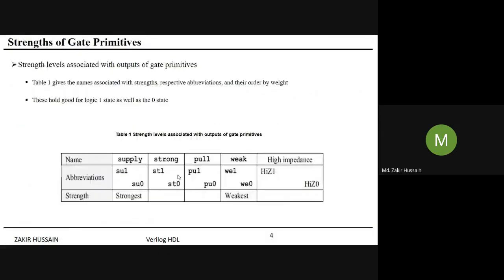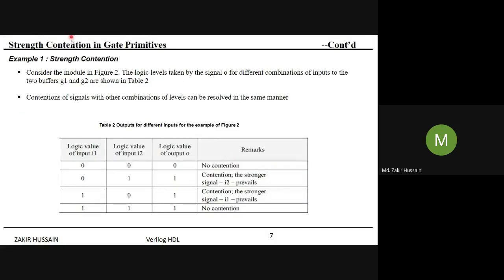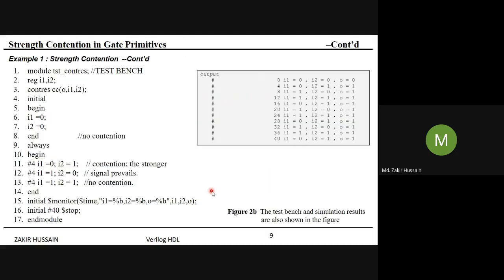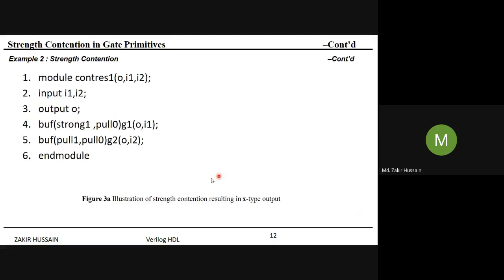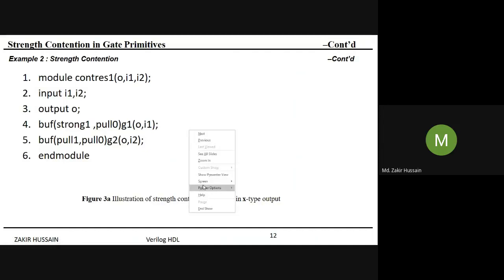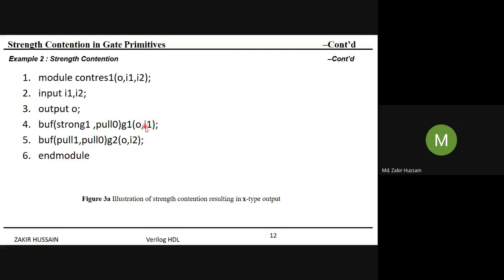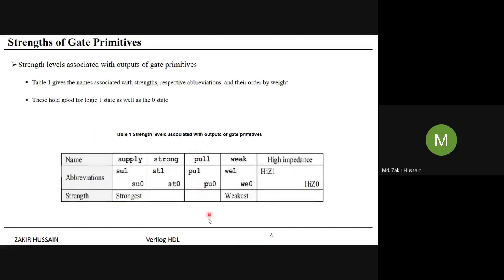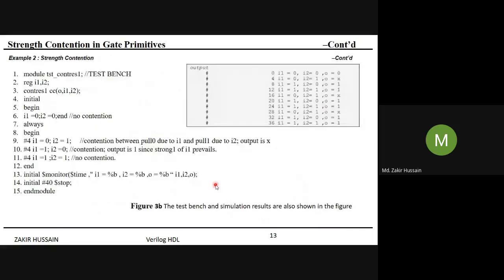Verilog HDL Basic Course - Simulation Demo using ISE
In this presentation, the wor net type is discussed. Simulation is demonstrated using Xilinx ISE.

NOTE: Kindly use from youtube settings(Bottom Right Corner, wheel symbol) 720p for best visibility.